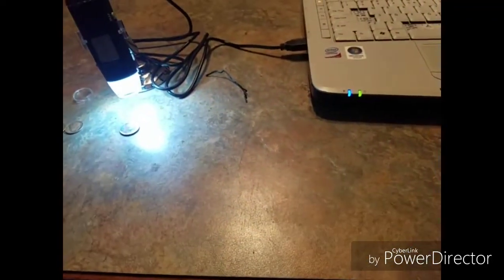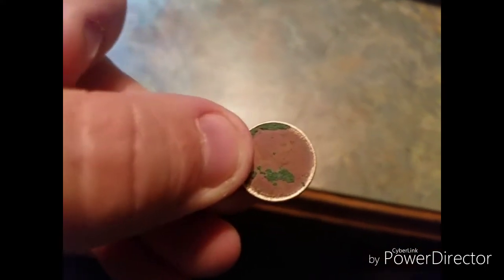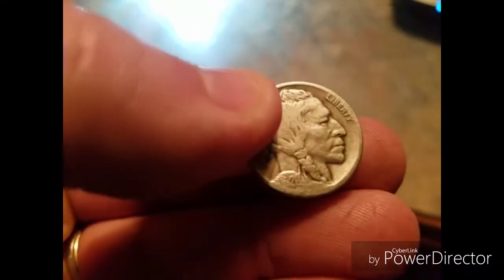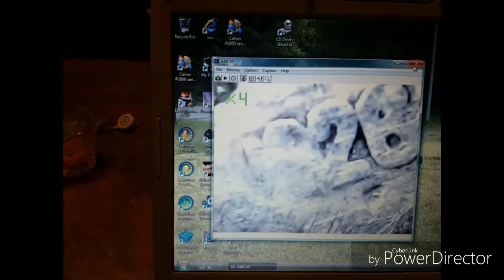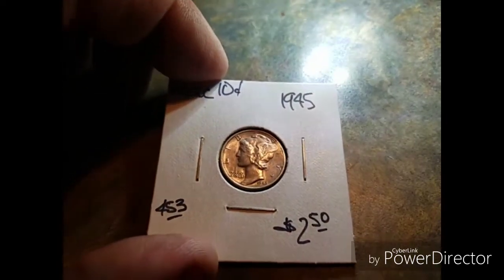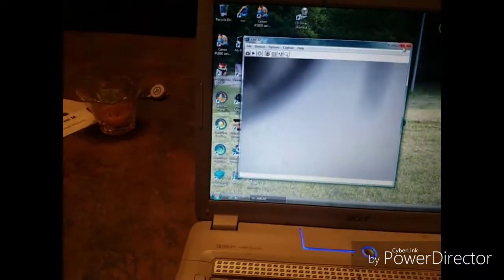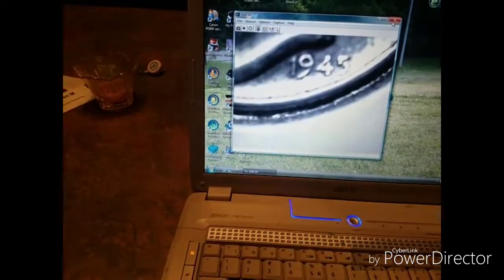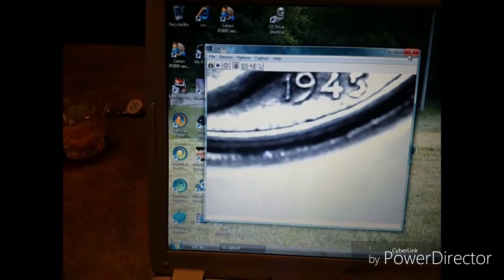CHEAP! 2mp usb 1000x digital microscope coin search. Review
Digital microscope looking at coins